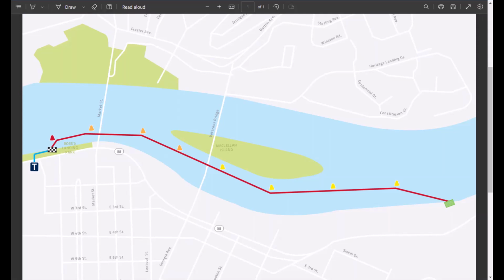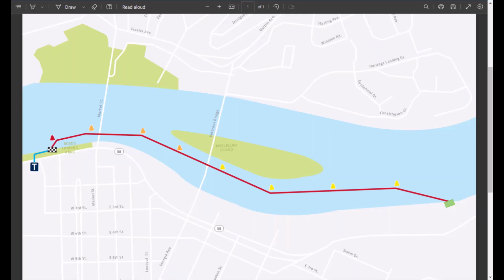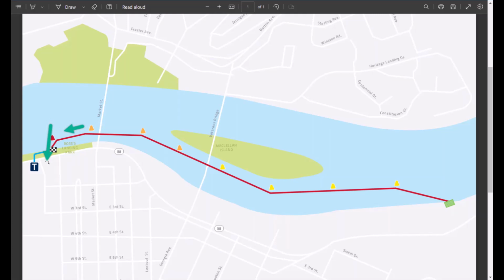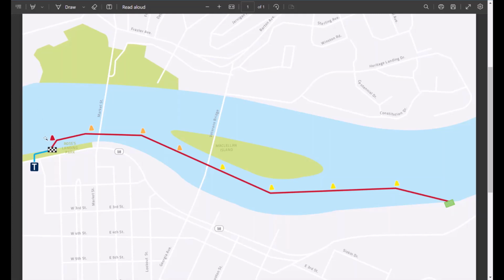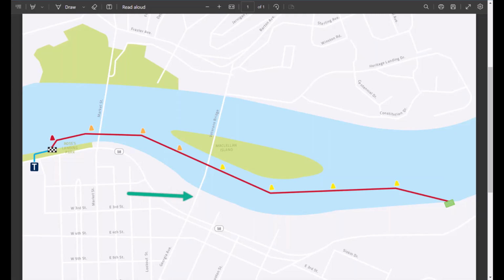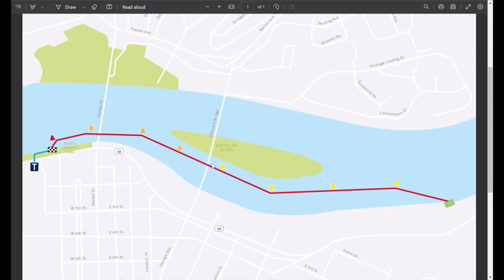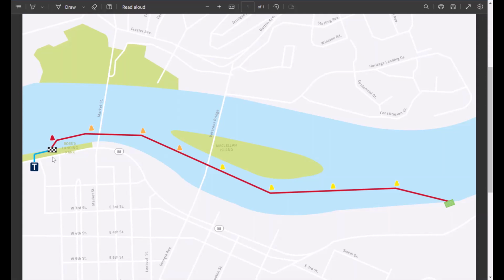2023 70.3 Chattanooga Swim Course Overview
In this video is a preview for the 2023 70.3 Chattanooga Swim course.
is a great resource to learn more about is and what we can do to help you achieve your training/racing goals.
We offer a variety of coaching services, including custom coaching for triathlon, running, cycling, and swimming. Our coaches are experts in their field and will help you reach your goals, regardless of your fitness level or experience.

In addition to our coaching services, we also offer a wealth of coaching content on our website. You can find everything from training plans to race day tips. If you're ready to take your athletic performance to the next level, visit Turnaround Sports today at tournaroundsports.com! You can get in touch with a coach by filling out our contact form or by giving us a call. We look forward to hearing from you!